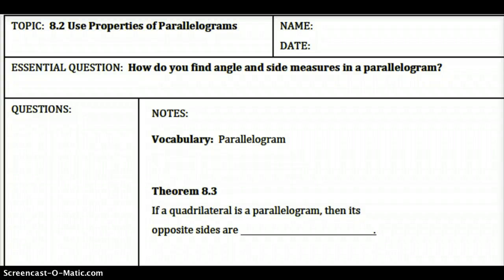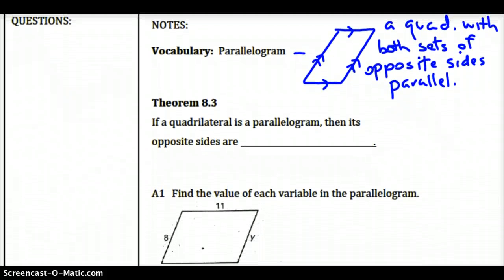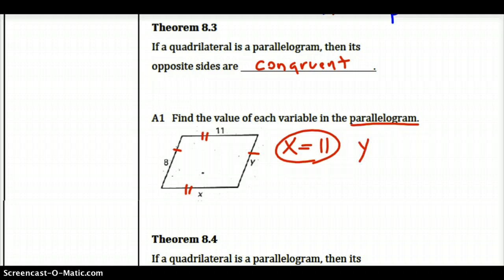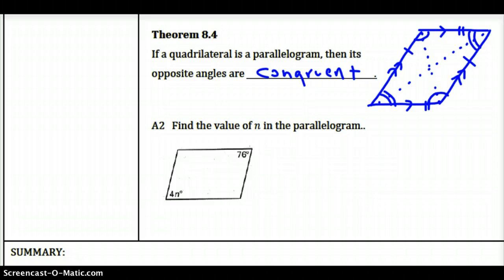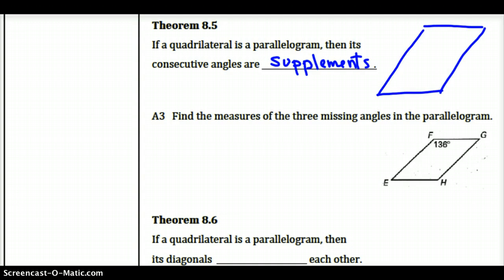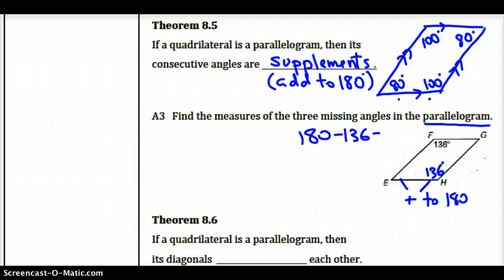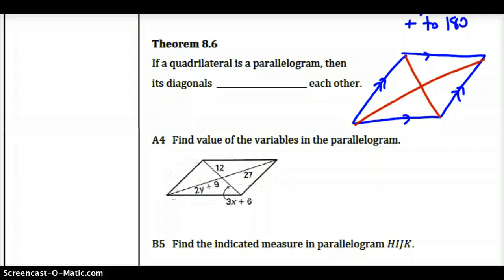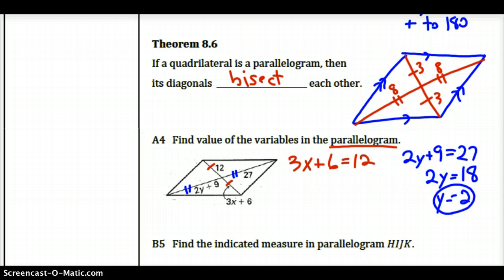CHS Geom 8.2 Notes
Formal Notes to 8.2 Geometry Lesson